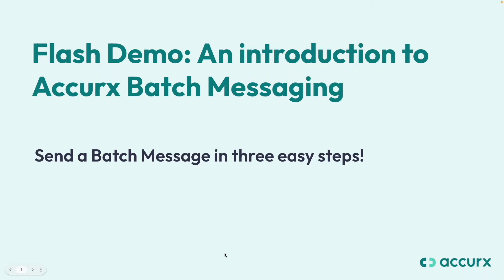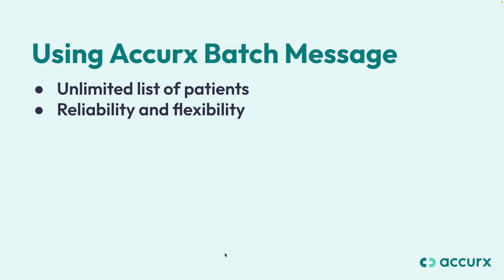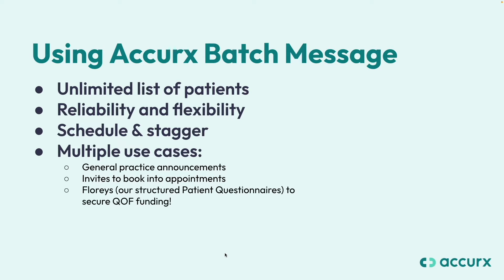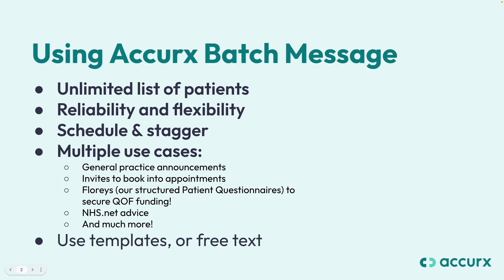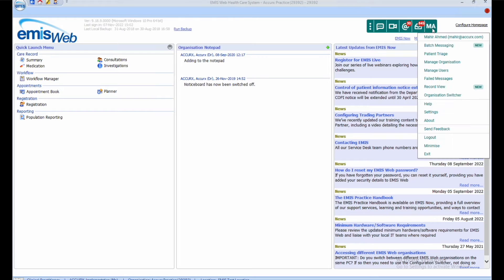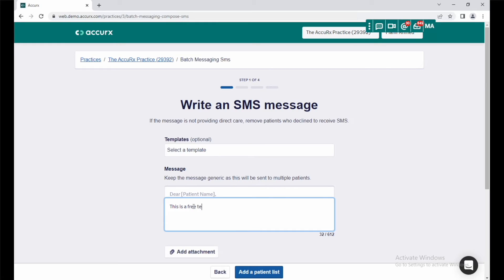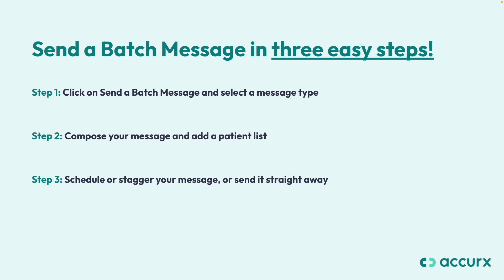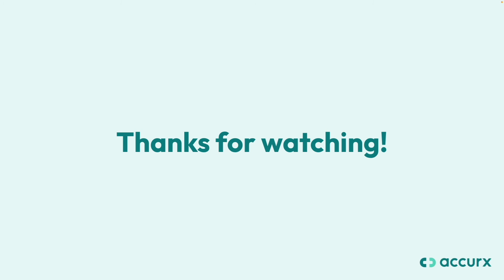Flash Demo: Introduction to Batch Messaging | Accurx Desktop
Batch Messaging can be used to send an SMS message, a booking link or a Florey questionnaire to a group of your patients. You can schedule or stagger your message, or send it straight away.